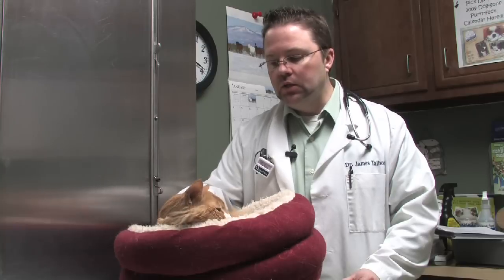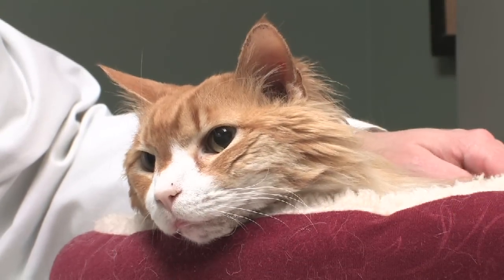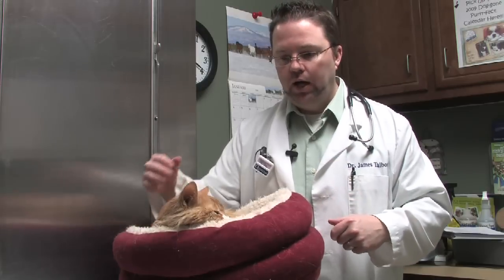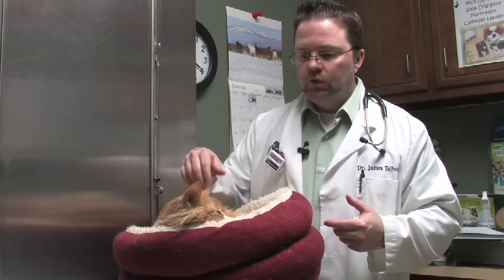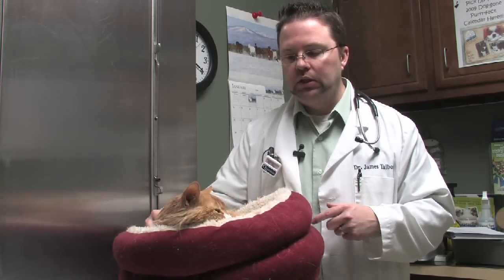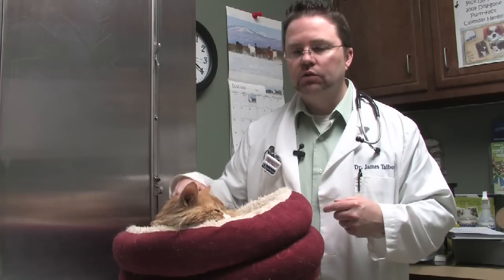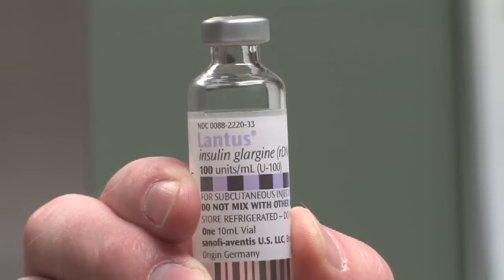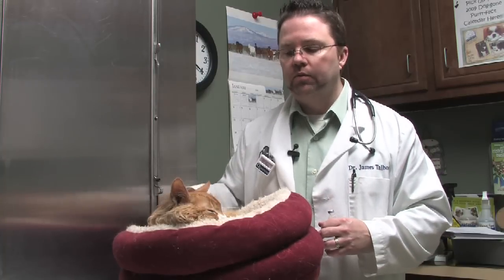Dog & Cat Diseases : Signs of Feline Diabetes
Diabetes in cats is very common, and it is caused by a lack of insulin production in the pancreas. Look for a cat that drinks and urinates frequently as a sign of diabetes with help from a staff veterinarian in this free video on cat health and pet care.